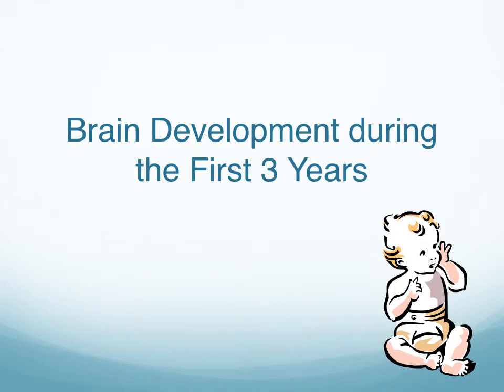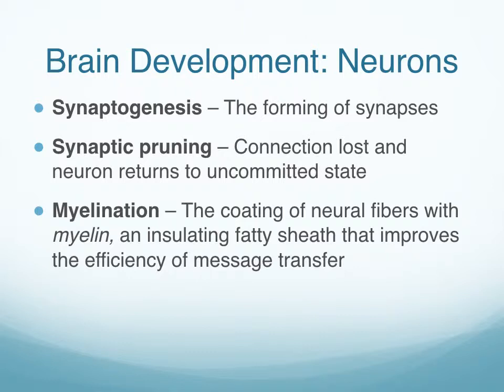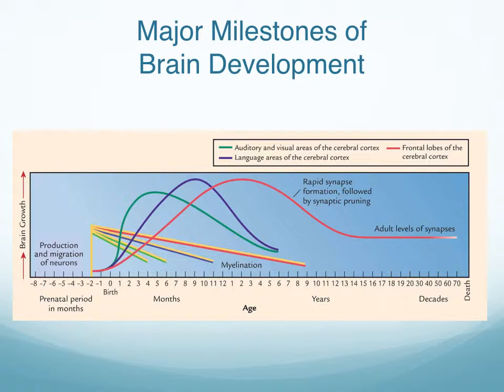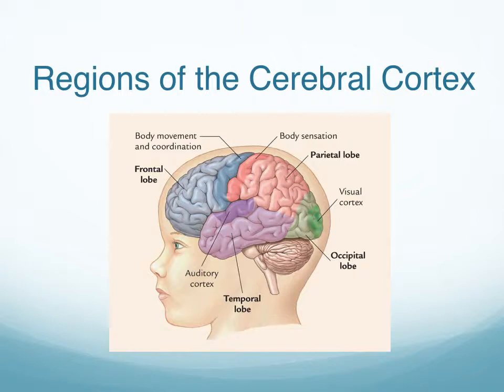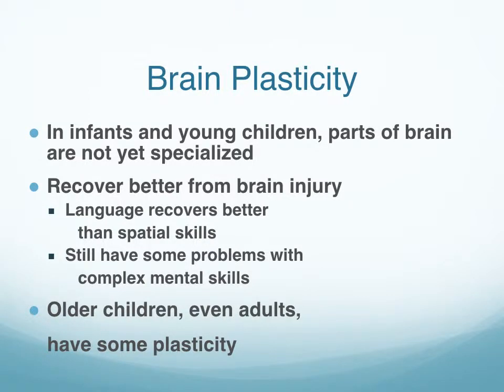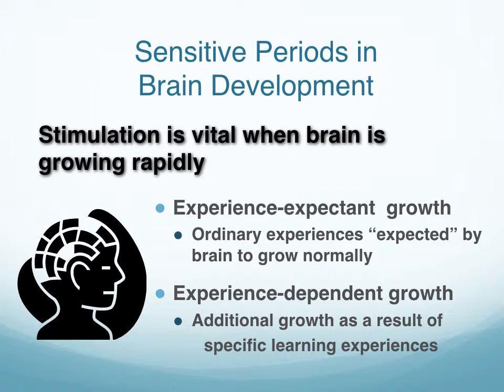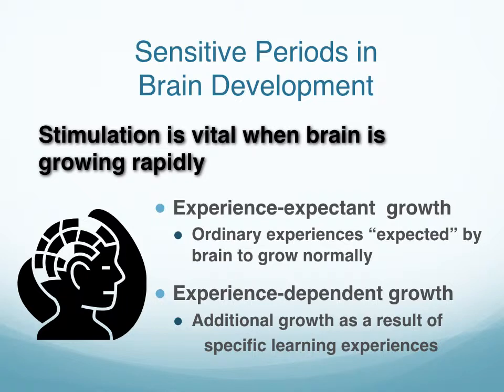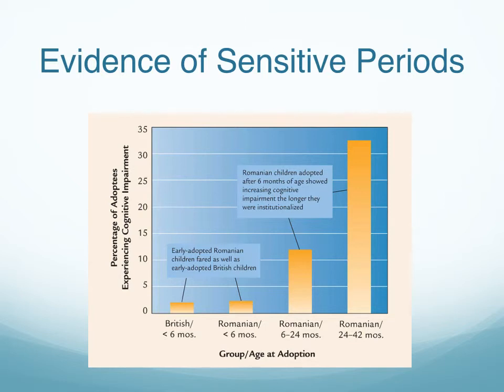Mini Lecture-Early Brain Development